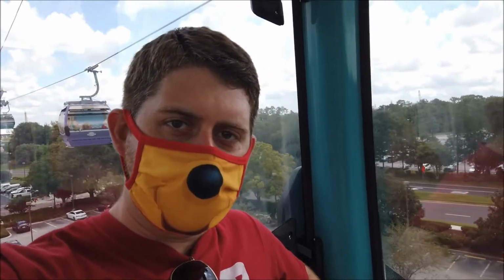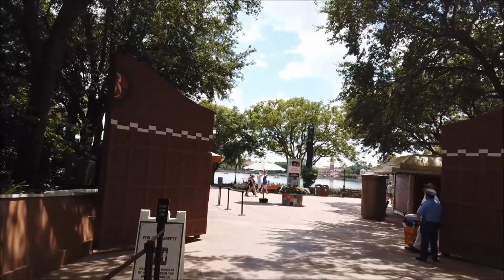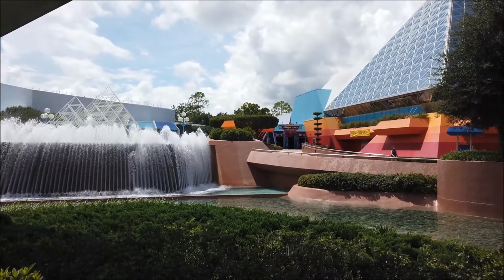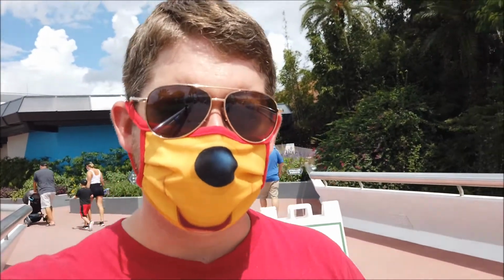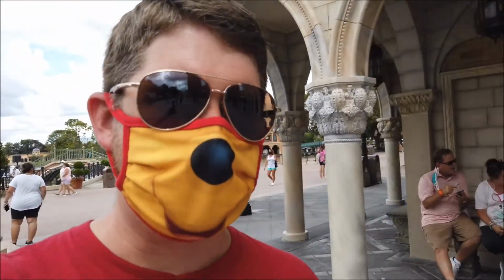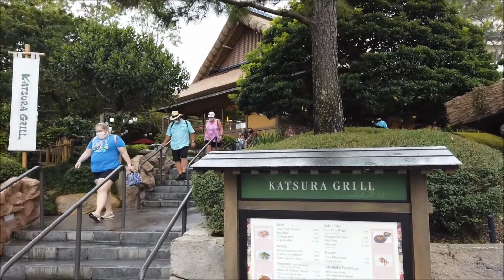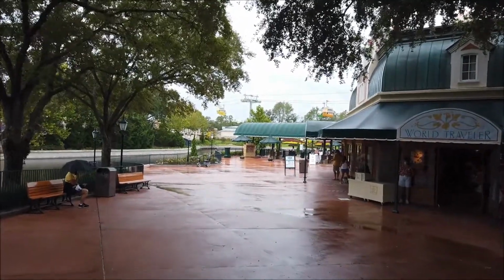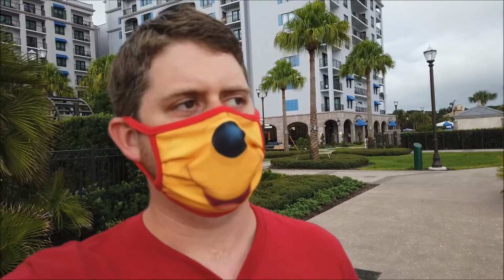EPCOT Food And Wine And Orange Bird Sipper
Checking out more of the 2020 Epcot Food and Wine festival and getting the best Disney sipper.